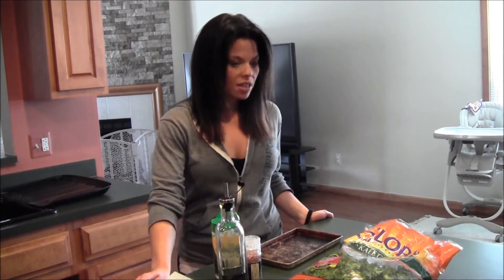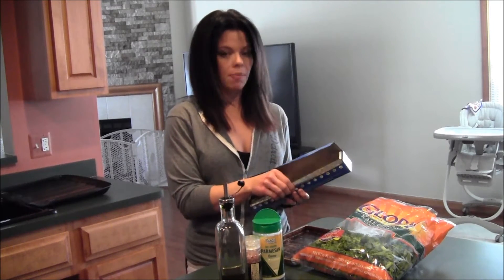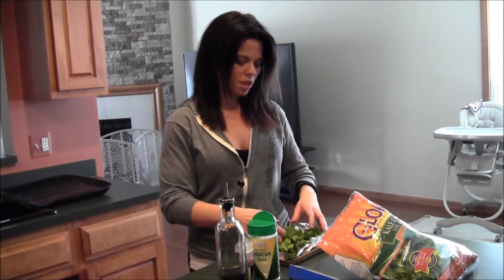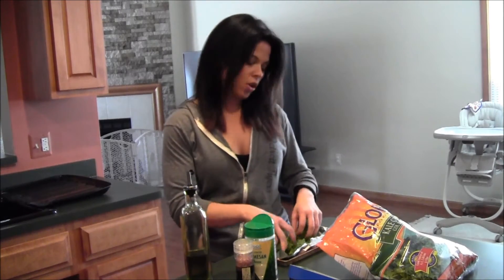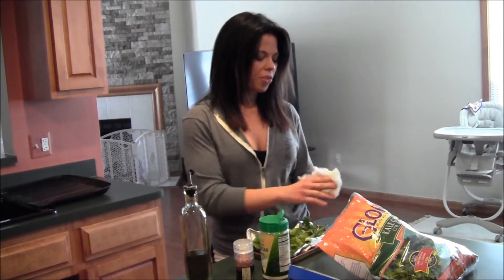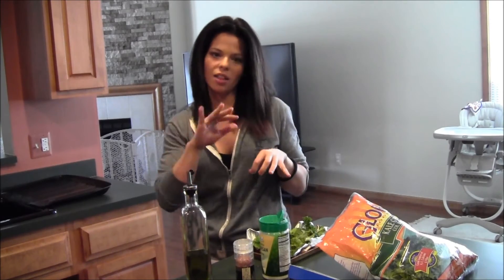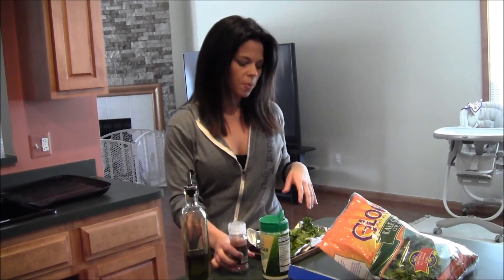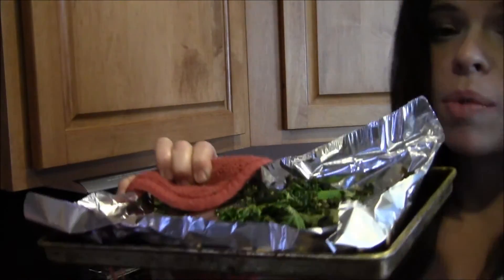HOW TO MAKE KALE CHIPS! FAST , EASY AND HEALTHY! SNACKS FOR WEIGHT LOSS AND FITNESS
EAT YOUR WAY TO BETTER HEALTH! WEIGHT LOSS IS NOT JUST ABOUT HOW MUCH YOU CAN EXERCISE. HEALTH AND WELLNESS STARTS IN THE KITCHEN!

 WELCOME TO YOUR TIME TRAINING & FITNESS! LEARN HOW TO LOSE WEIGHT, GET A FLAT STOMACH, SHAPE YOUR BUTT, GET SEXY LEGS, AND LEARN THE MOST EFFECTIVE WAY TO ACHIEVE ANY OF YOUR FITNESS GOALS ON YOUR TIME! GET REAL RESULTS DOING WHAT REALLY WORKS BY DOING EFFECTIVE WORKOUT. LOSE WEIGHT, GAIN MUSCLES, INCREASE ENDURANCE, TONE & SCULPT EVERY AREA OF YOUR BODY! DOES NOT MATTER IF YOU ARE A BEGINNER OR AT AN ADVANCED LEVEL! THIS STUFF WORKS! I KNOW BECAUSE I HAVE LOST 120LBS!! GET TONED, LEAN AND STONG LEGS , ARMS, ABS AND BODY FROM HOME! GET IN SHAPE FAST!